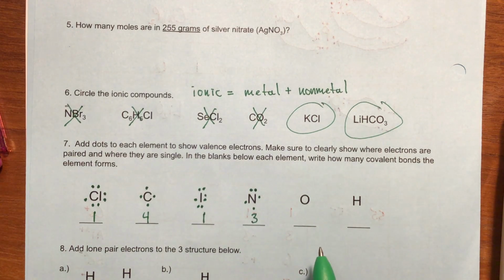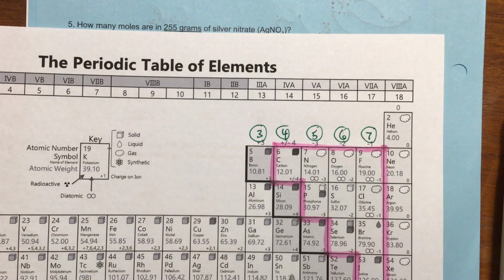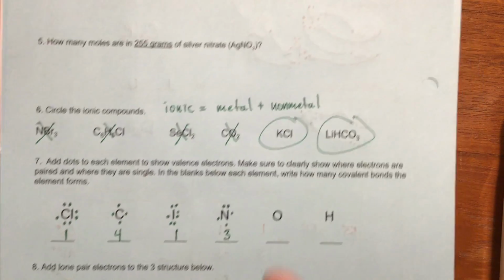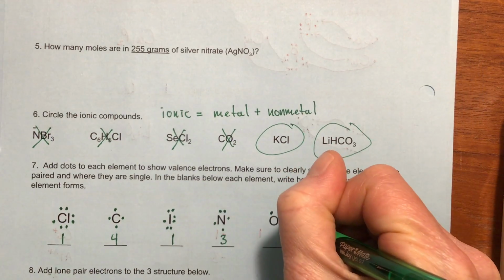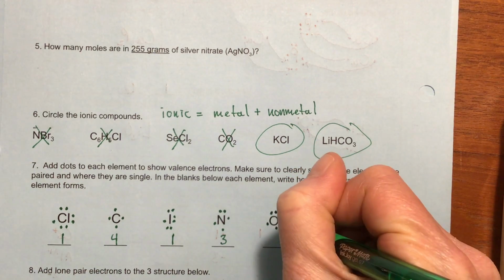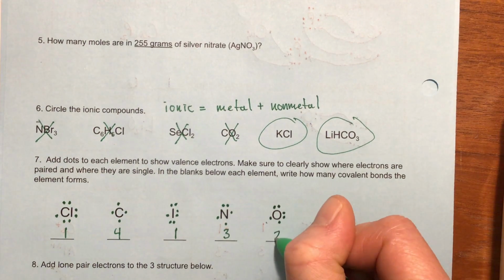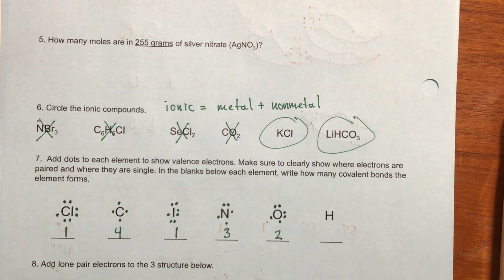Deciding Bond Number and Lone Pairs for Different Atoms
In this video I explain how to correctly add Lewis dots to atoms and decide whether electrons are paired or single, and how the number of single electrons determines the number of covalent bonds an atom makes. This is a foundation skill for drawing molecules. I also explain how to add lone pairs of electrons to a Lewis drawing of a covalent molecule. This is a foundation skill for determining shape of molecules.